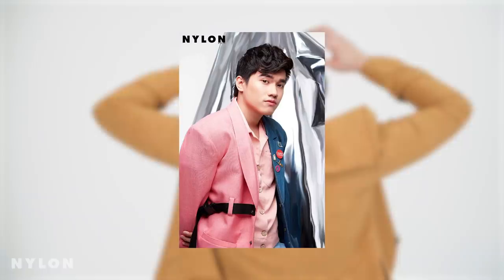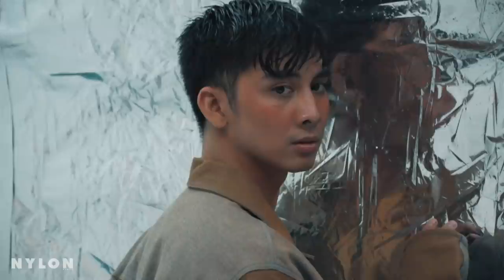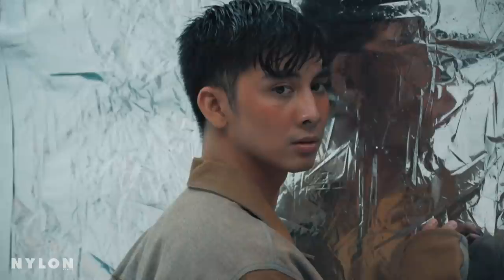Ian Pangilinan And Paolo Pangilinan's Hair Story on NYLON Manila Ep. 3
For behind-the-scenes Episode 3, Mycke Arcano shares the hair story as seen on the covers.

Starring IAN PANGILINAN & PAOLO PANGILINAN
Directed and Edited by KENNETH DIMAANO
BTS Videography by JR RAMIREZ

Creative Direction, Styling, & Cover Story ANGELO RAMIREZ DE CARTAGENA
Art Direction KENNETH DIMAANO
Sittings Editors LYN ALUMNO, ELYSE ILAGAN
Photography ERWIN CANLAS
Fashion Film Videographer IAN FRANCISCO
Makeup Artist MAC IGARTA
Hair Stylist MYCKE ARCANO
Shoot Coordination LOUIS ESGUERRA